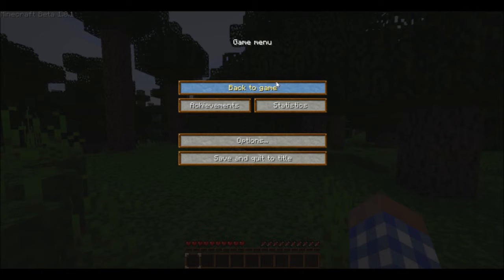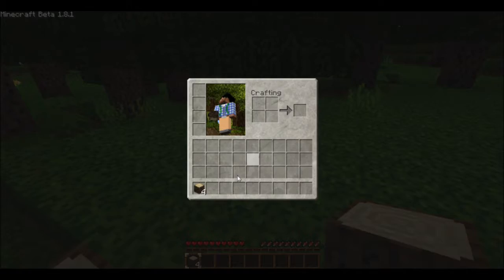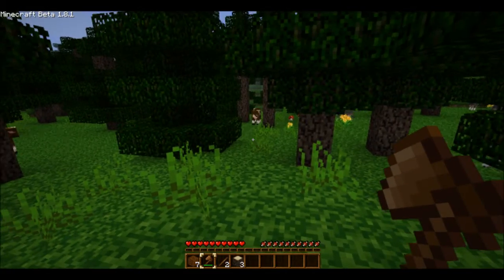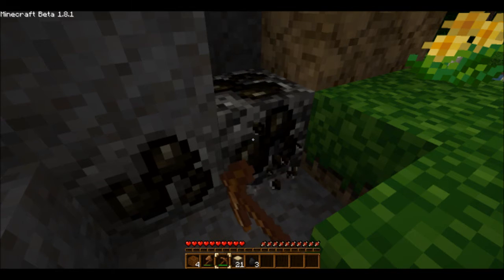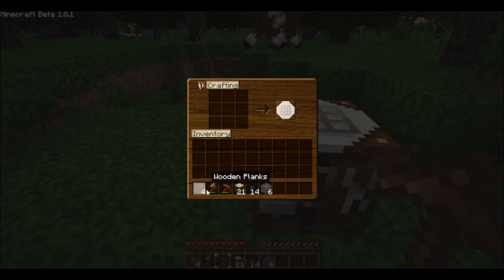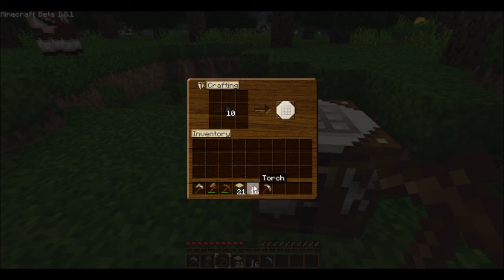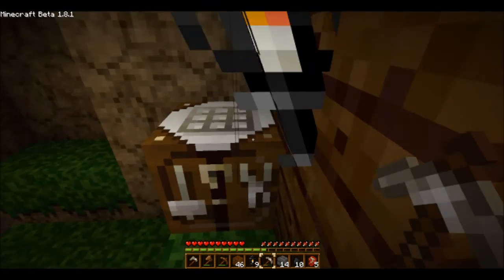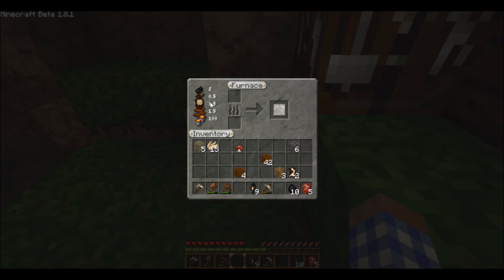WTH? Minecraft (Ep.1 New Beginings)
A new series on Less Lonely Gaming, showing what is Minecraft and how to play it! Presented by Yultzo